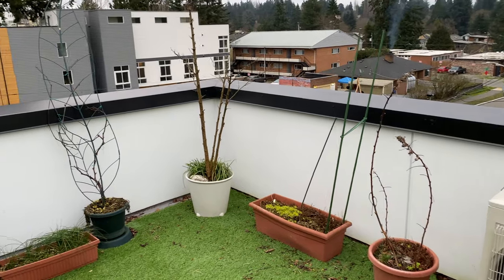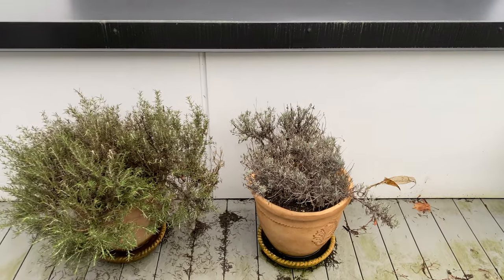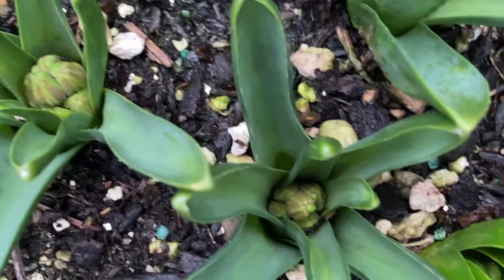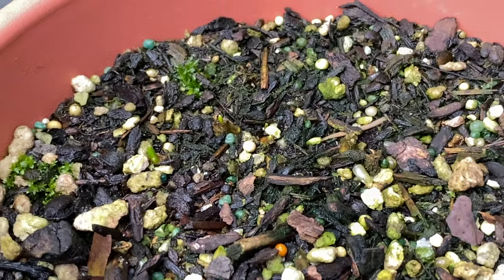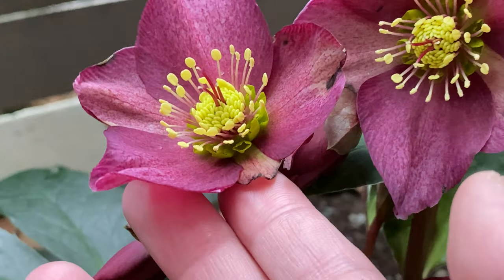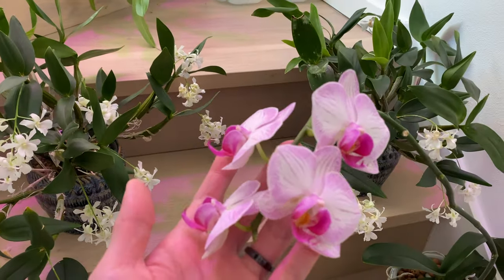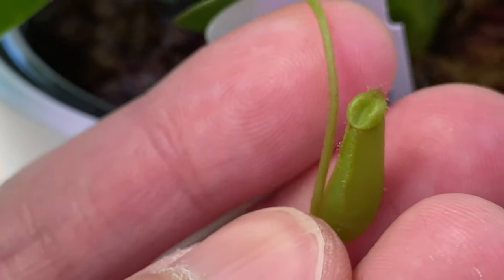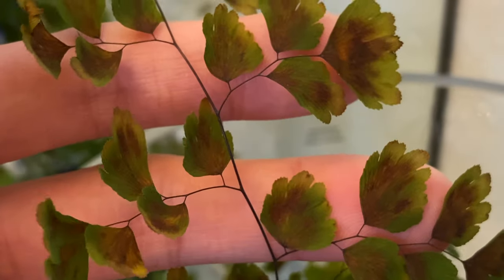Garden Update (Jan 23) - more bulb sprouts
key points:
00:00 - intro
00:09 - sweet alyssum freeze damage
00:18 - some small dormant buds on blueberry
00:25 - saffron leaf tips turning a bit yellow
00:35 - some small dormant buds on grape
00:44 - no change for mulberry
00:53 - raspberry dormant buds forming
01:04 - lavender not growing anymore
01:12 -rosemary freeze damage
01:27 - more new crocus sprouts
01:40 - more new daffodil sprouts
01:52 - more new crocus sprouts (another pot)
02:02 - hyacinth flowers forming and some new sprouts
02:21 - new snowdrop sprouts
02:32 - persian pearl tulip sprouts growing
02:44 - 3 pots of summer snowflake sprouting
02:59 - actually Glory-of-the-Snow (Chionodoxa) sprouting
03:14 - one tulip sprout
03:20 - moved one of the rosemary downstairs
03:29 - shooting star variety hydrangea dormant buds forming?
04:00 - beautiful winter jewel flowers have opened
04:32 - frizzle sizzle new leaves
04:57 - cylindrical snake plant new growth and cut off decaying leaf
05:18 - Phaleanoposis flowers still looking great
05:23 - small Phaleanoposis flower buds still developing
05:31 - dendrobium flowers have started to fade and fall and new growths
05:57 - mini oncidium and odontocidium done flowering
06:08 - tiny pitcher still developing on the pitcher plant
06:54 - hoya plant new growth
07:09 - maidenhair fern new leaves but leaves still turning brown :(